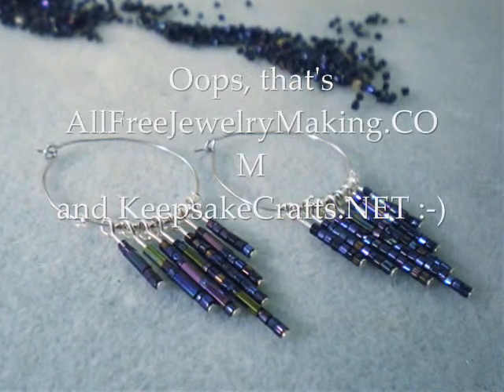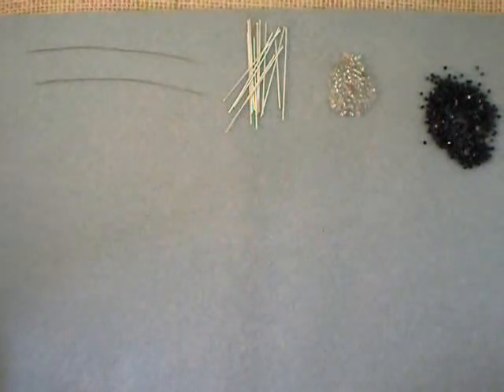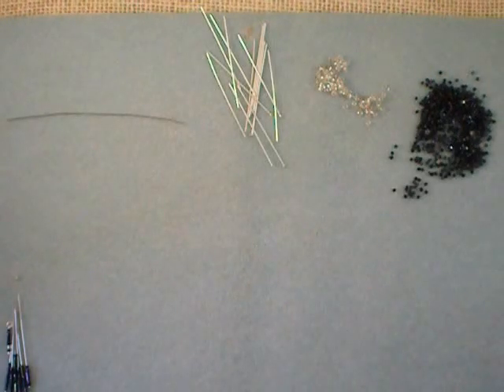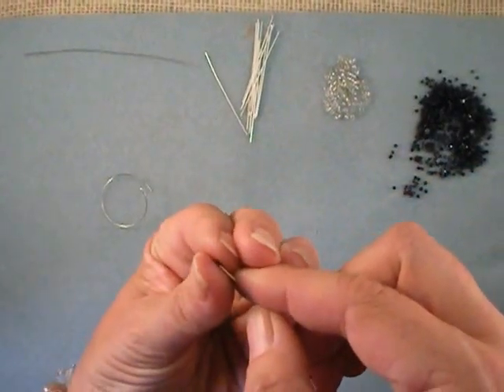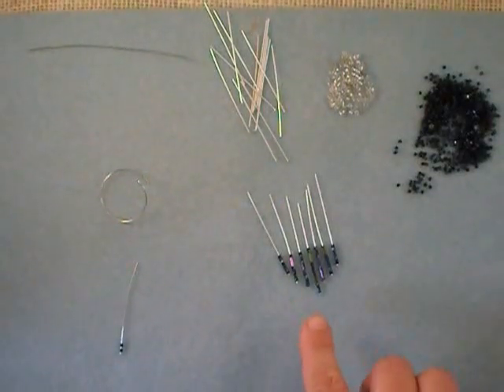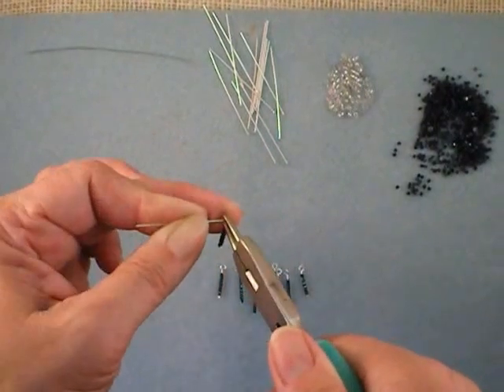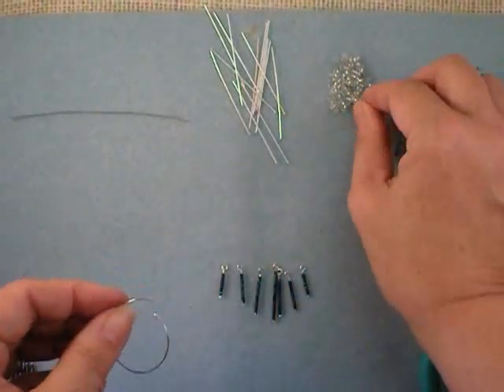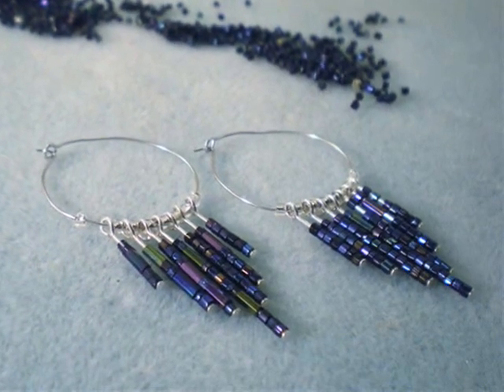Seed Bead Dangle Hoop Earrings Video Tutorial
Transform simple hoops into these stunning dangly earrings.  Just a few seed beads strung onto head pins and you've got some serious "Wow."